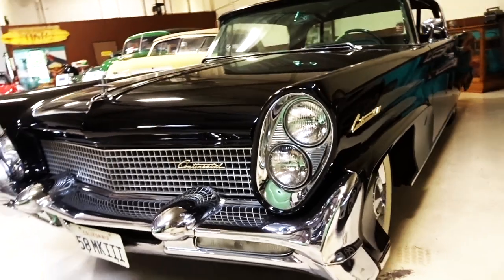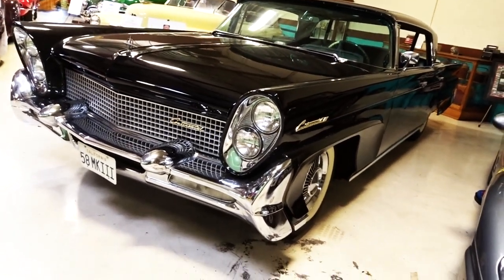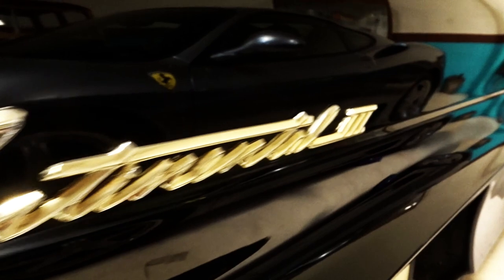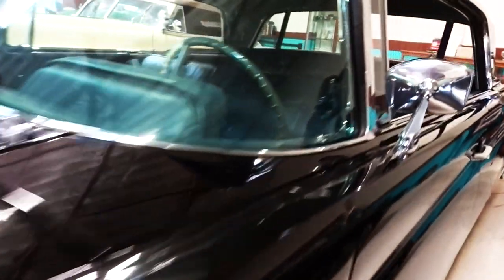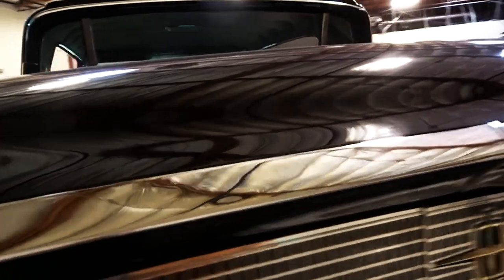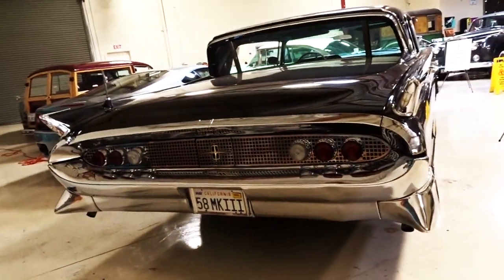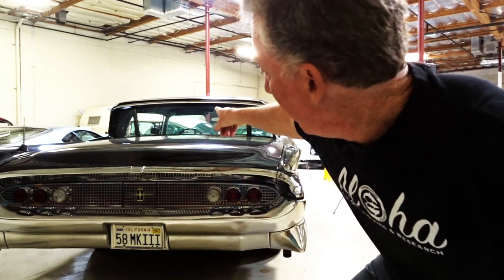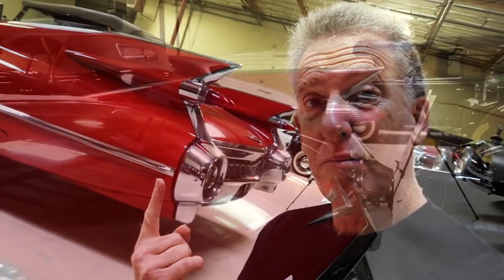1958 LINCOLN CONTINENTAL MARK III - FIREBALL MALIBU VLOG 978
- 1958 LINCOLN CONTINENTAL MARK III - FIREBALL MALIBU VLOG 978 - Since the world has shut down, Fireball and Kathie discover 6 things to do to make live worth living. One of them is a 1958 Lincoln Continental Mark III. Fireball Abigale is featured!

1958LINCOLNCONTINENTAL MARK III - FIREBALL MALIBU VLOG 978

1958 LINCOLN CONTINENTAL MARK III - FIREBALL MALIBU VLOG 978